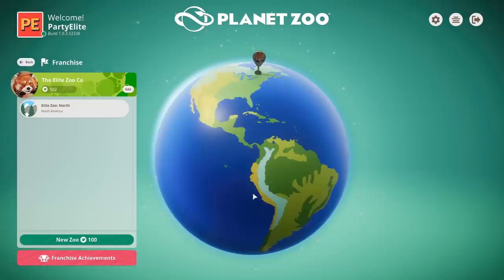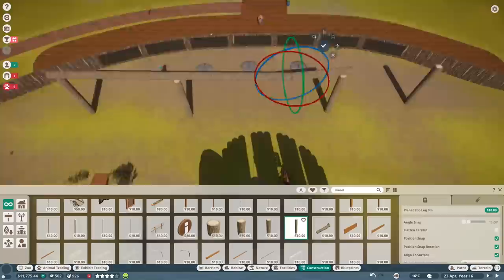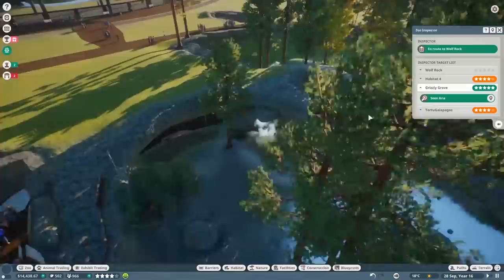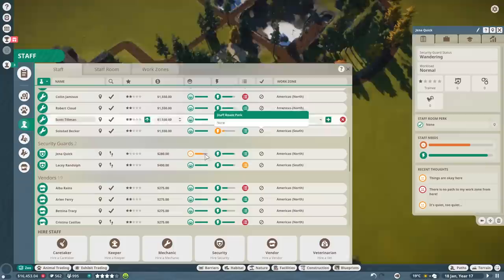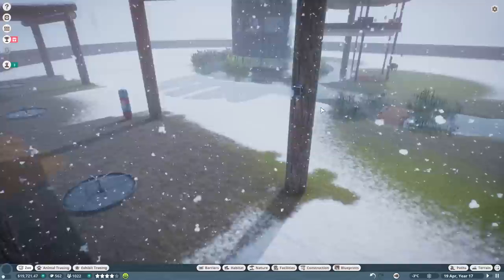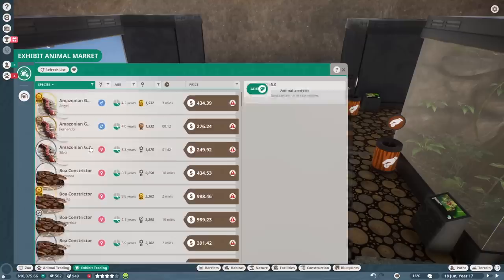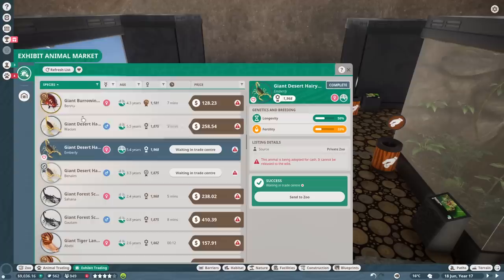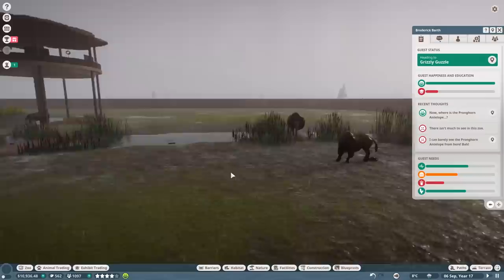PLANET ZOO | EP. 12 - HI, SON! (Franchise Mode Lets Play)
Planet Zoo allows us to build a global franchise, and that's exactly what we're going to do in this Franchise Mode let's play. Starting in the Great White North, slowly spreading across the world, The Elite Zoo Company will be a household name by the end of this playthrough. Either that or we'll have gone bankrupt, or be eaten alive by animals that have broken free - let's find out!